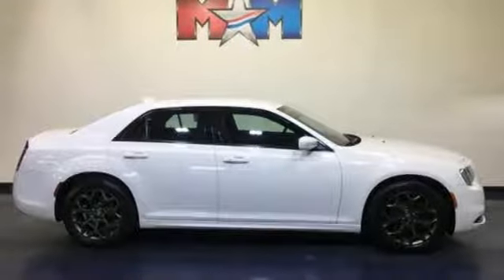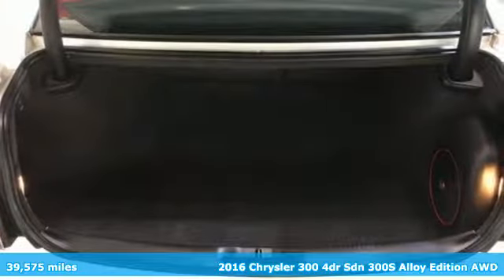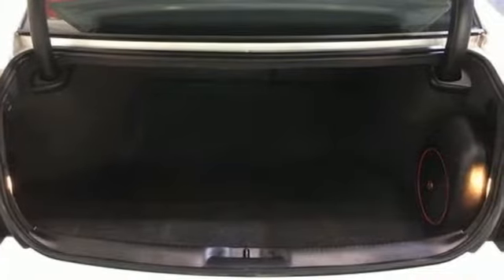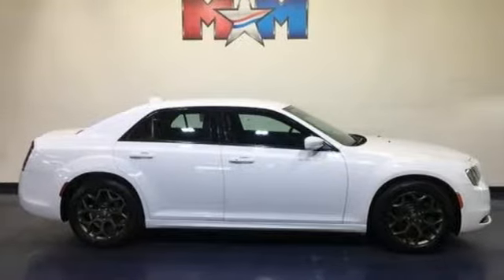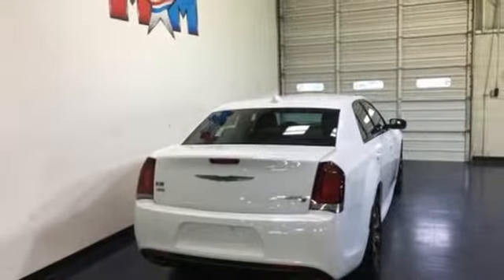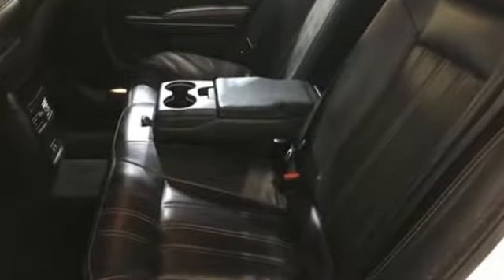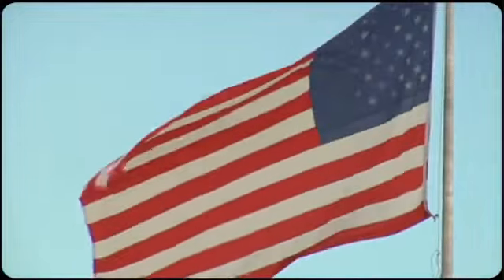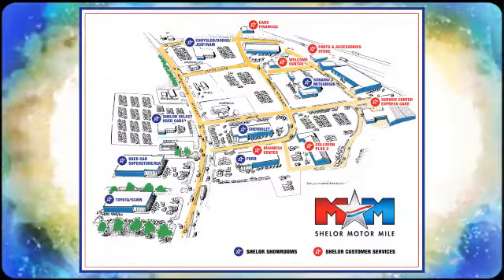Used 2016 Chrysler 300 Christiansburg VA Blacksburg, VA X55293 - SOLD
Year: 2016
Make: Chrysler
Model: 300
Trim: 4dr Sdn 300S Alloy Edition AWD
Engine: 3.6L V6 Cylinder Engine
Transmission: 8-Speed A/T
Color: Bright White Clearcoat
Interior: Black
Mileage: 39575
Stock #: X55293
VIN: 2C3CCAGG4GH334782
CARFAX 1-Owner, Very Nice, LOW MILES - 39,575! Navigation, Heated Leather Seats, Back-Up Camera, Premium Sound System, Remote Engine Start, Onboard Communications System, iPod/MP3 Input, ENGINE: 3.6L V6 24V VVT, All Wheel Drive SEE MORE!br /br /KEY FEATURES INCLUDEbr /Leather Seats, All Wheel Drive, Heated Driver Seat, Back-Up Camera, Premium Sound System, iPod/MP3 Input, Onboard Communications System, Aluminum Wheels, Remote Engine Start, Dual Zone A/C, WiFi Hotspot, Smart Device Integration, Heated Seats, Heated Leather Seats. MP3 Player, Remote Trunk Release, Keyless Entry, Steering Wheel Controls, Child Safety Locks. br /br /OPTION PACKAGESbr /RADIO: UCONNECT 8.4 NAV HD Radio, (Registration Required), GPS Navigation, SiriusXM Travel Link, SiriusXM Traffic, QUICK ORDER PACKAGE 22L ALLOY EDITION Engine: 3.6L V6 24V VVT, Transmission: 8-Speed Automatic 845RE, 300S Alloy Edition, Titanium Exhaust Tips, Dark Bronze Badging, Nickel Finish Analog Clock, Liquid Titanium Chrome Wing Badge, Dark Bronze Surround & Grille, Alloy Edition Floor Mats, Dark Bronze AWD Badge, TRANSMISSION: 8-SPEED AUTOMATIC 845RE (STD), ENGINE: 3.6L V6 24V VVT (STD). Chrysler 300S Alloy Edition with Bright White Clearcoat exterior and Black interior features a V6 Cylinder Engine with 300 HP at 6350 RPM*. br /br /SHOP WITH CONFIDENCEbr /CARFAX 1-Owner AutoCheck One Owner br /br /OUR OFFERINGSbr /At Shelor Motor Mile we have a price and payment to fit any budget. Our big selection means even bigger savings! Need extra spending money? Shelor wants your vehicle, and we're paying top dollar! br /br /Tax DMV Fees & $597 processing fee are not included in vehicle prices shown and must be paid by the purchaser. Vehicle information is based off standard equipment and may vary from vehicle to vehicle. Call or email for complete vehicle specific informatiobr / Chevrolet Ford Chrysler Dodge Jeep & Ram prices include current factory rebates and incentives some of which may require financing through the manufacturer and/or the customer must own/trade a certain make of vehicle. Residency restrictions apply see dealer for details and restrictions. All pricing and details are believed to be accurate but we do not warrant or guarantee such accuracy. The prices shown above may vary from region to region as will incentives and are subject to change.